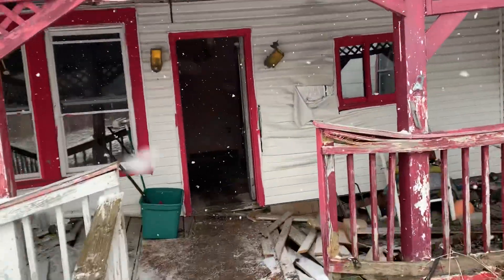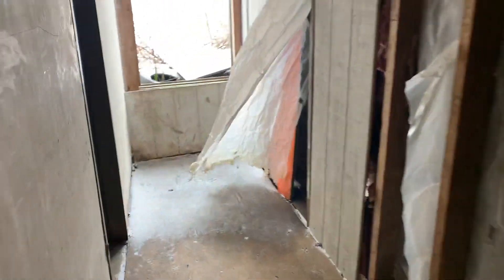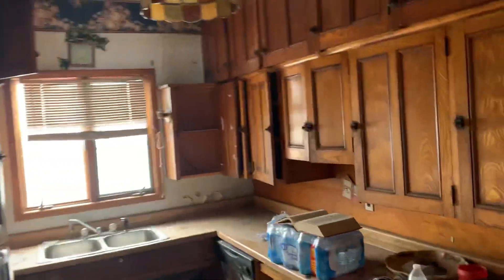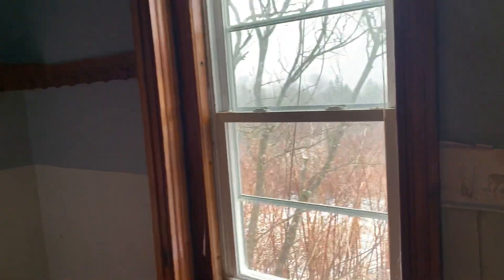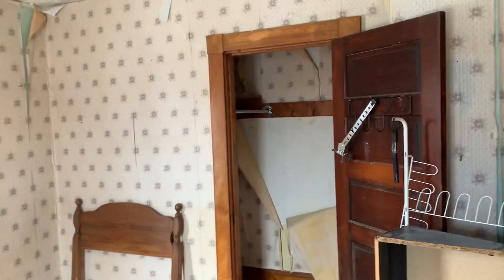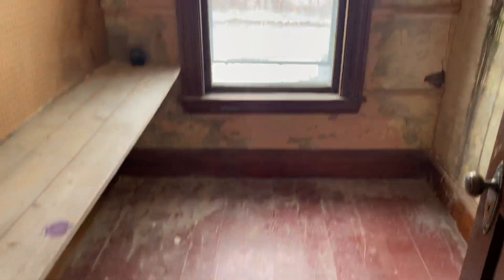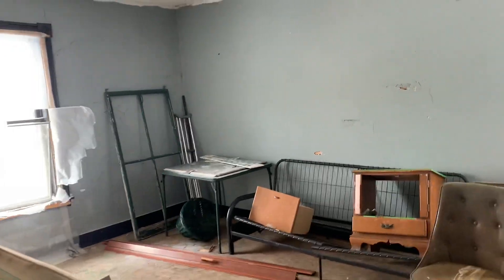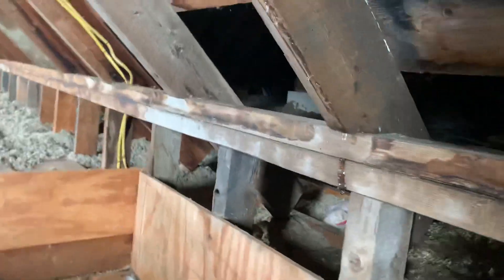2939 Route 2 Smyrna interior video